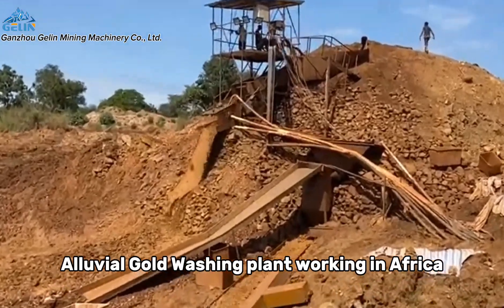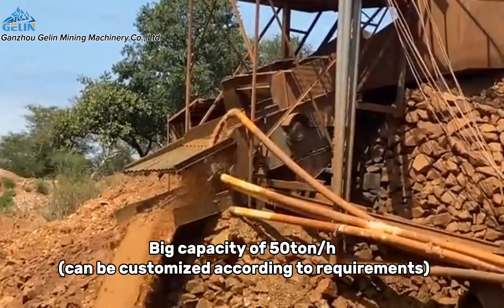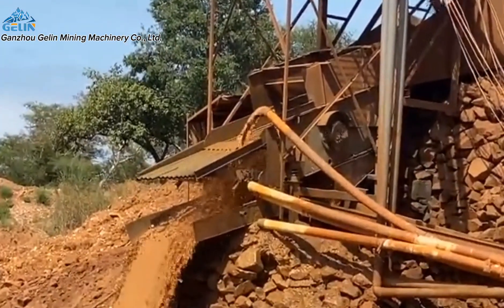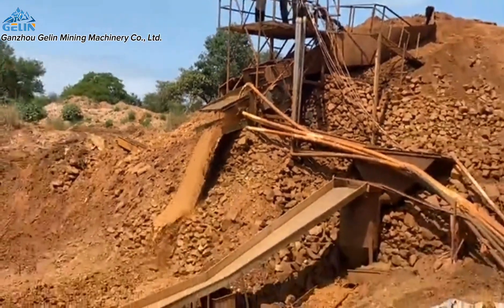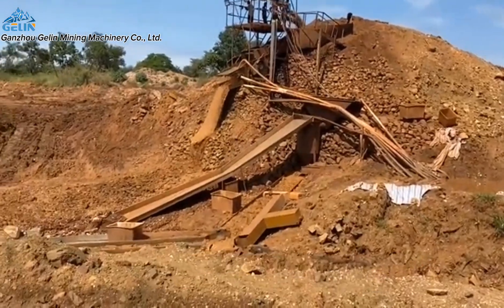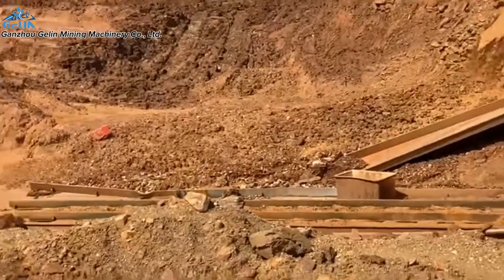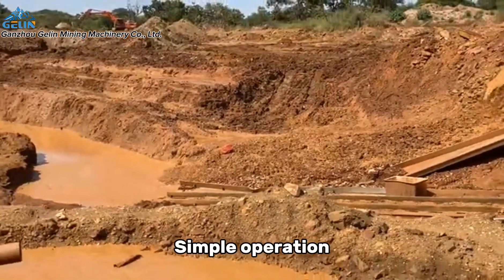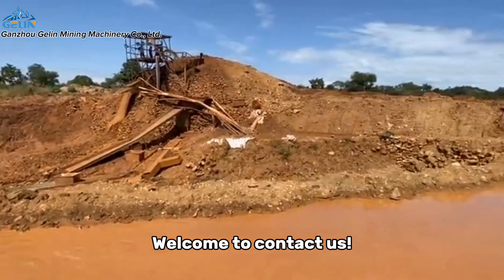Alluvial Gold washing plant working in Africa